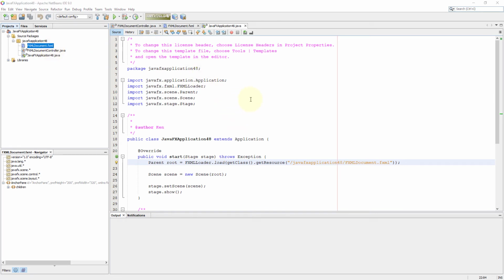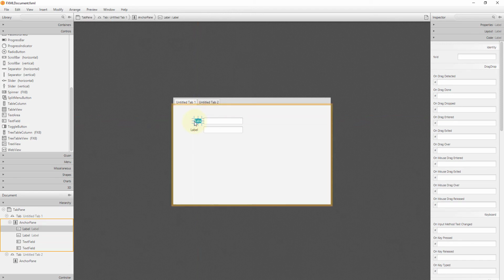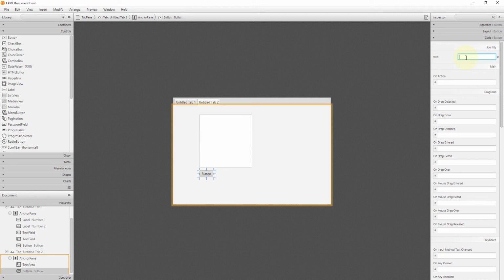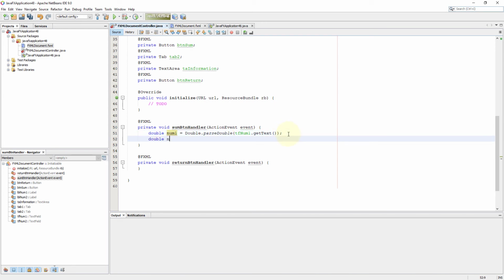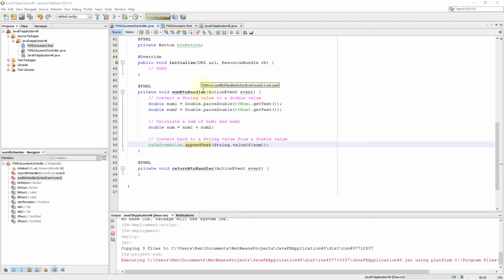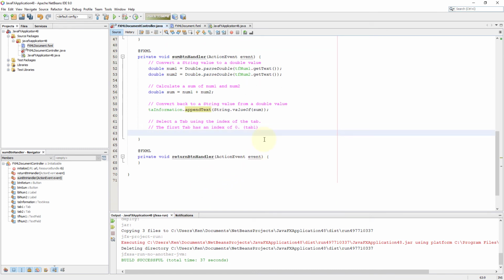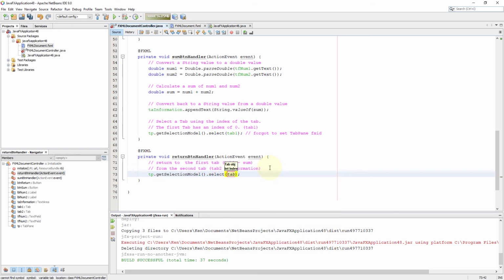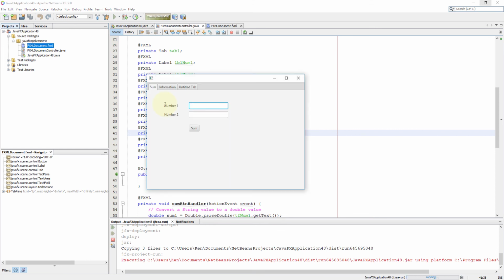JavaFX Tutorial 17 - TabPane and Tabs (Remastered)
Tabs are placed within a TabPane, where each tab represents a single 'page'. When the user clicks on a Tab in the TabPane the Tab content becomes visible to the user.

getSelectionModel() .select()

Select a Tab using the index of the tab.

The first Tab has an index of 0, in this example, it refers to tab1.

But I prefer to use its fxid rather than indexes such as tab1 or tab2.